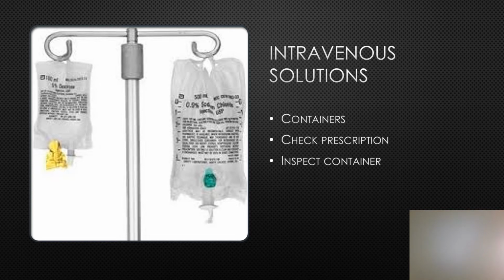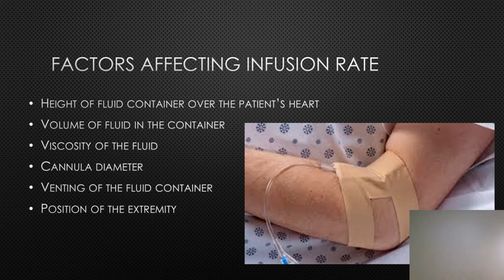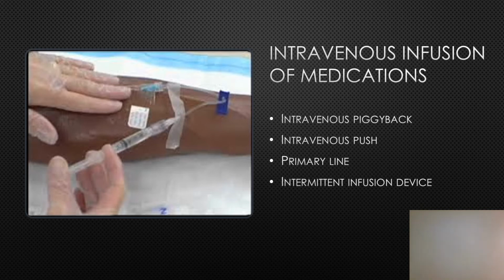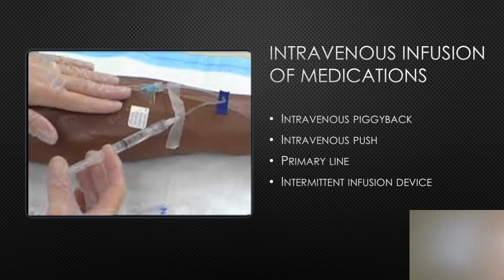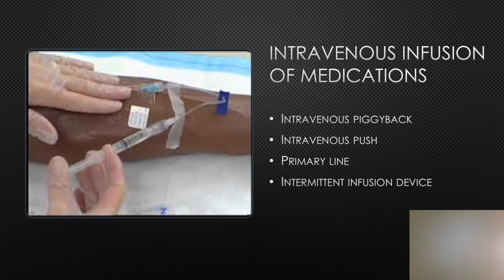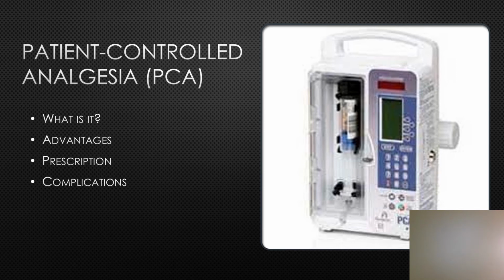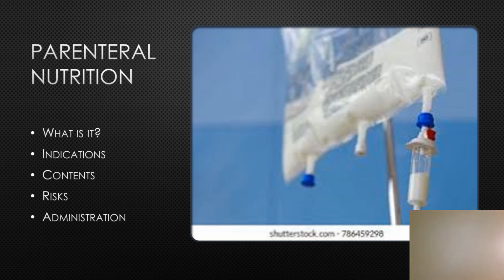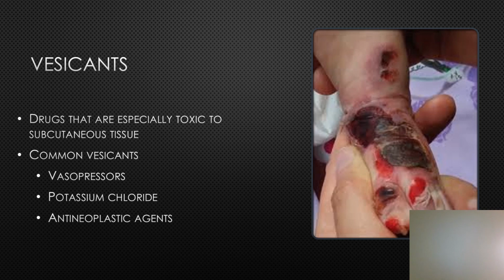Fluid and Medication Administration